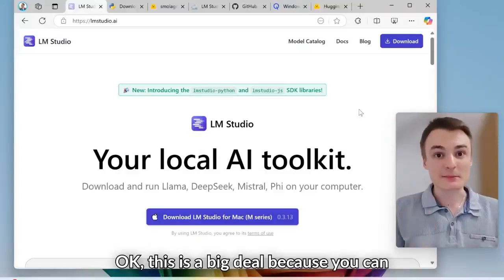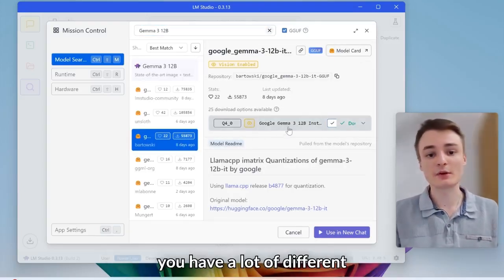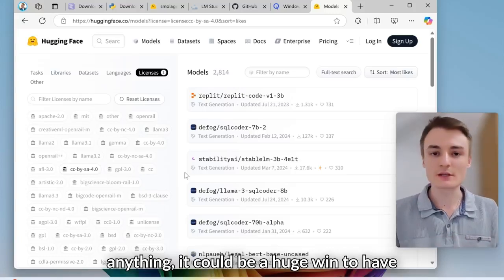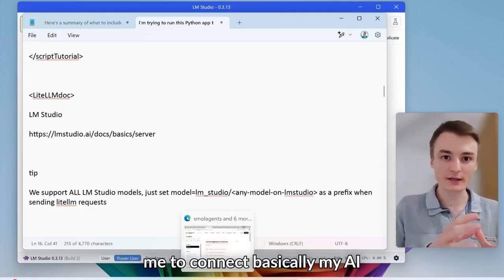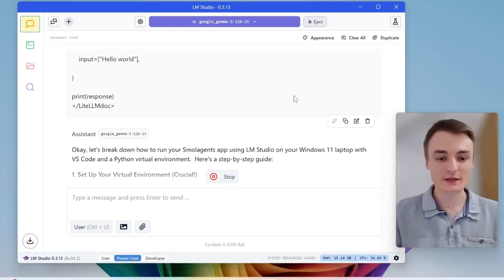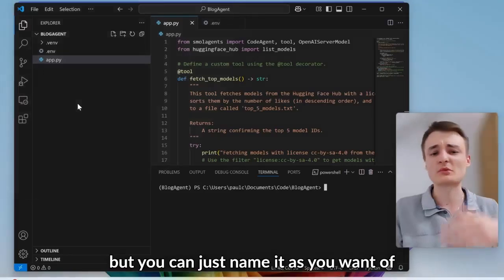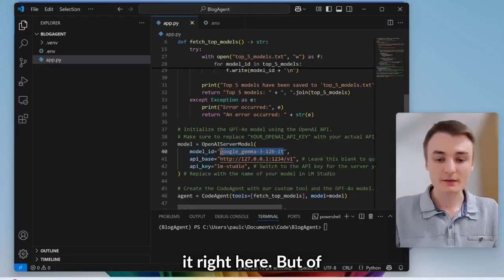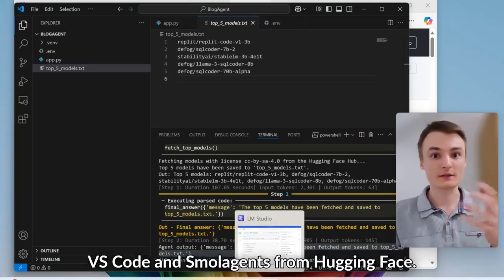You can run an AI agent locally on your laptop:No need to connect or pay a provider like OpenAI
You can run an AI agent locally on your laptop:

No need to connect or pay a provider like OpenAI or Anthropic.

Combine the open source Google Gemma 3 model, Smolagents and LM Studio and you're ready:

Here are the steps:

1️⃣ Host a Local LLM

Download and install LM Studio to host an AI model locally.
Download a suitable LLM (like Gemma 3 12B).

2️⃣ Set up development environment

Install Python and Visual Studio Code.

3️⃣ Use Smolagent library

Utilize the Smolagent Python library for building AI agents easily.

4️⃣ Generate Agent Code with Local LLM

Use the hosted LLM in LM Studio to generate the Python code for your desired AI agent.

Provide a detailed prompt with instructions, an example, and relevant documentation (like Lite-LLM).

5️⃣ Configure Connection to Local LLM

In the generated Python code, configure it to connect to the locally running LLM in LM Studio by specifying the API base URL (found in LM Studio's developer tab) and the correct model ID.

6️⃣ Run the AI Agent

Execute the Python script in VS Code.

The agent will then interact with the local LLM in LM Studio to perform the defined tasks.